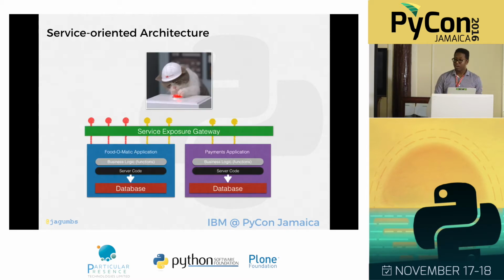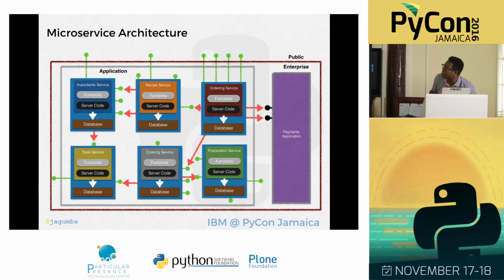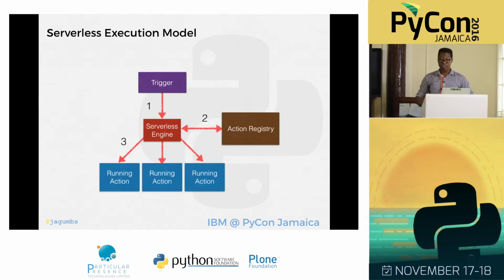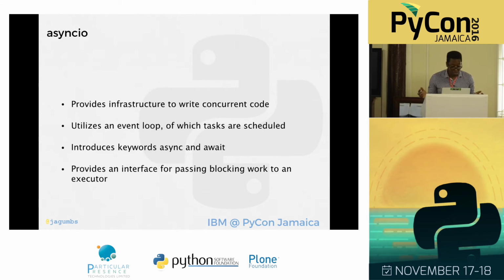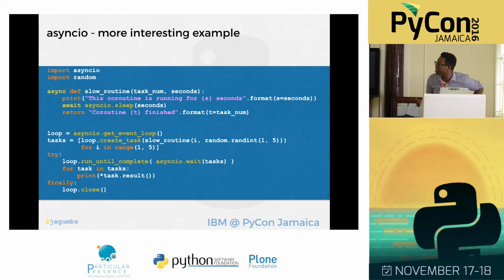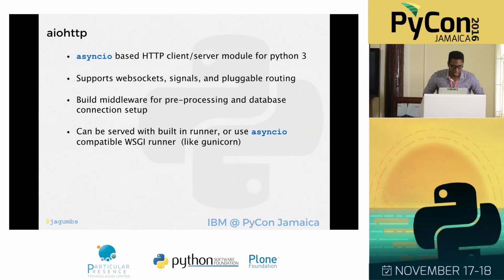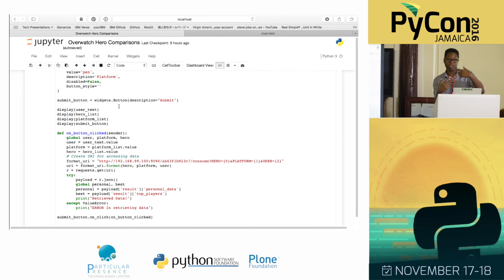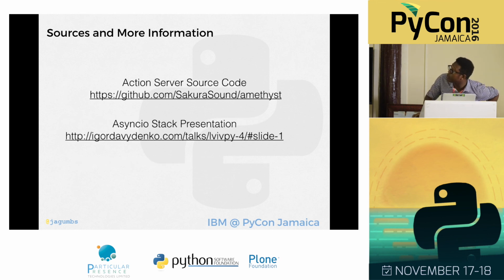PyCon Jamaica 2016 - DIY Serverless Platform with Python3 and Docker (Joir-dan Gumbs)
A walkthrough on how I built my own serverless platform to run both ephemeral and long-lasting functions in Python on top of Docker, capable of handling REST and websocket connections. Will go over architecture, show code, and discuss pain points as well as next steps.